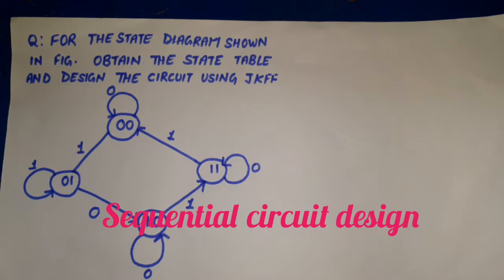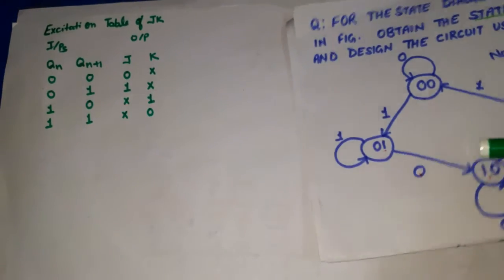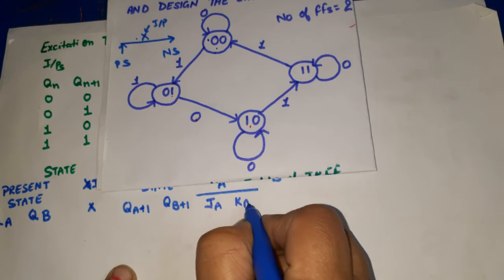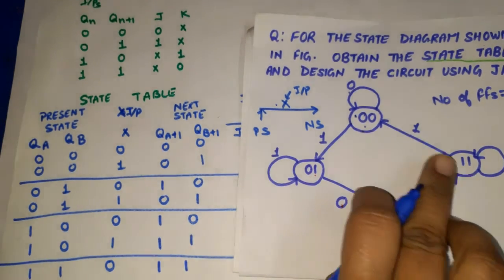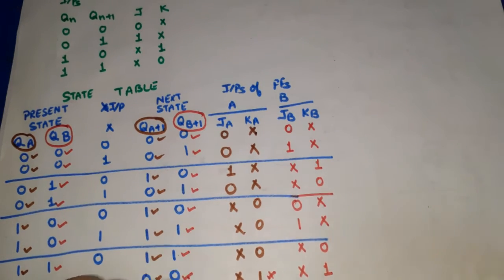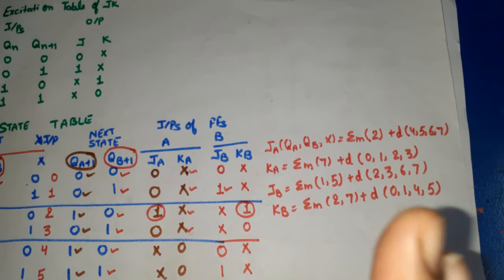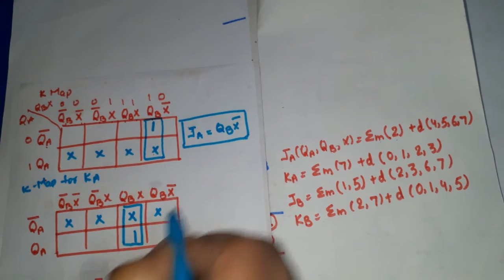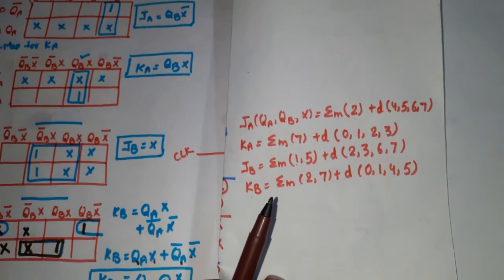U4 L3.1 |Design procedure for clocked sequential circuits | Design clocked sequential circuit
sequential circuit designing
in this example i have explained how we can  design sequential circuit using JK flip flop

if any one have any doubt
u can ask in comment section
and if u the solution of any question than send me question
thanks